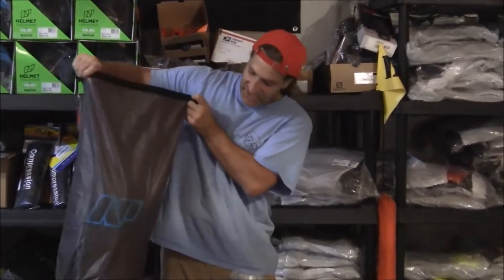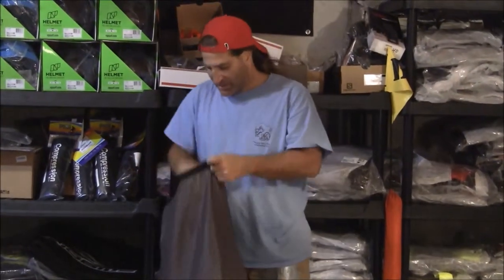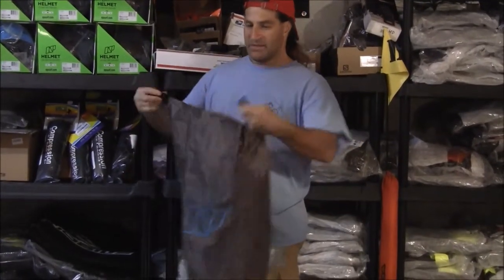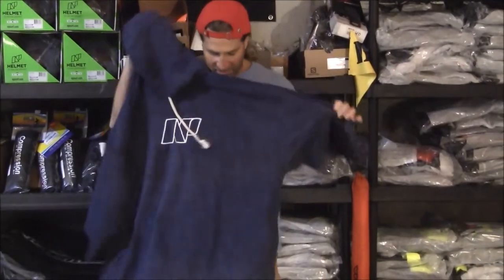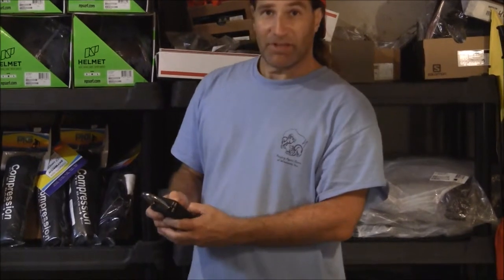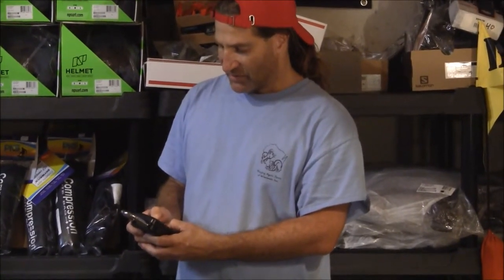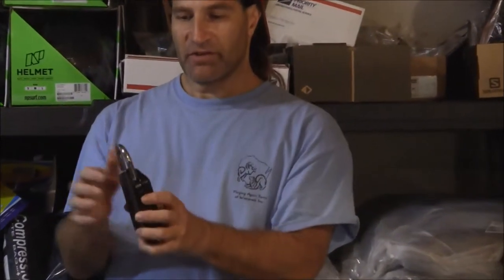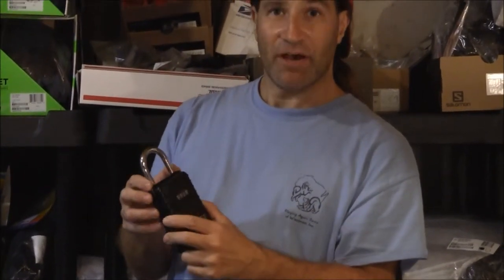Cabrinha Accessories and Gifts 2015